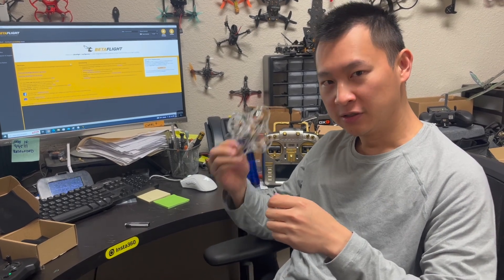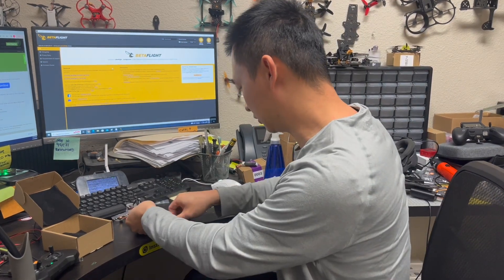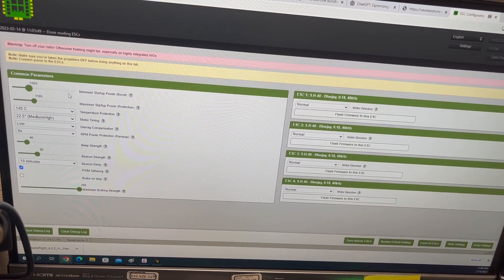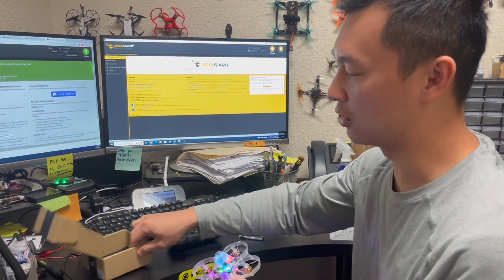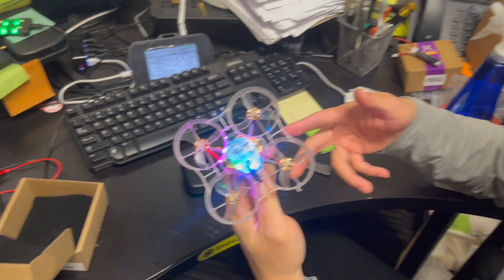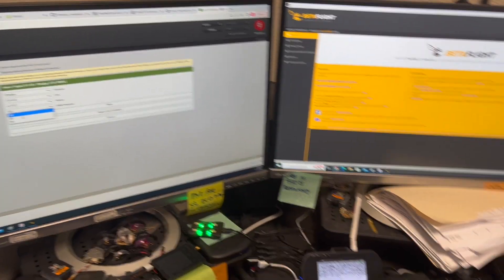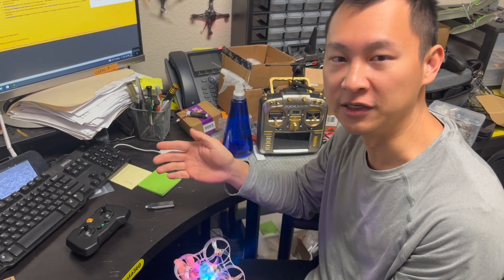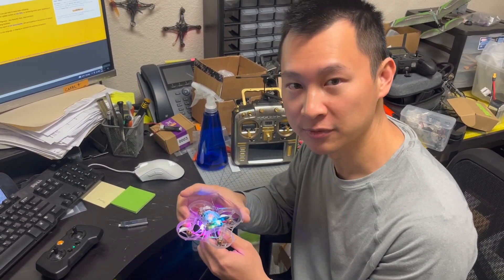BeeBrain ESC Settings Guide | A NewBeeDrone Tutorial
If you are having issues with the motors not spinning up when you arm your BeeBrain, please check out this video.
It will show you the correct way to set up your BeeBrain ESCs using the ESC Configurator.

If you are experiencing hardware issues with your ESC, please check out this video:
It goes over the process of diagnosing ESC MOSFETs issues with a multimeter.